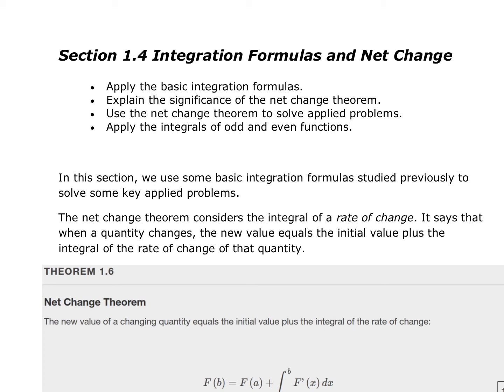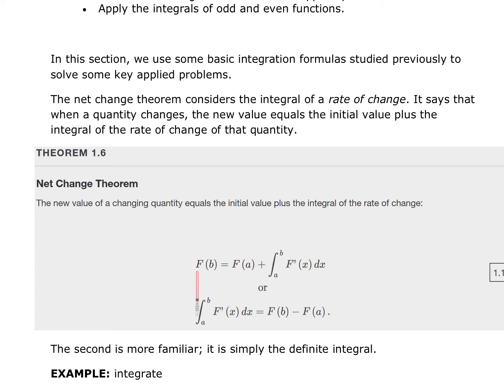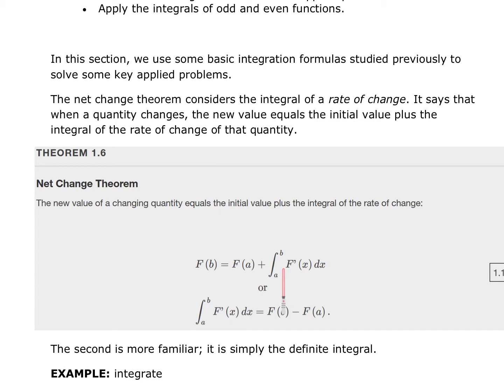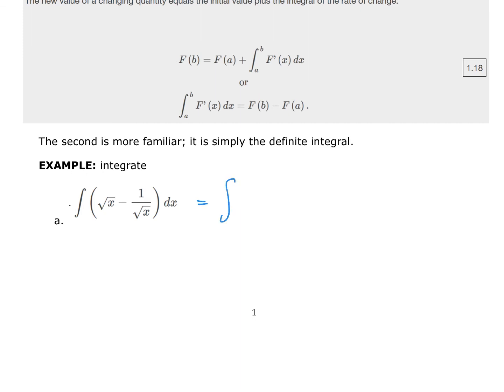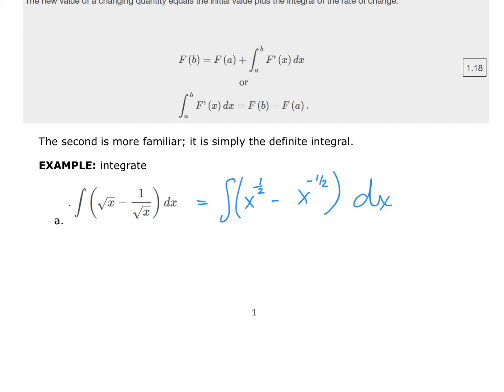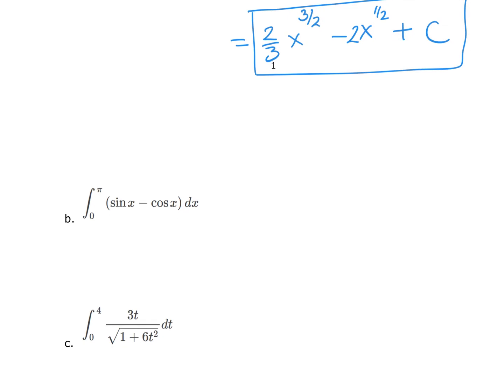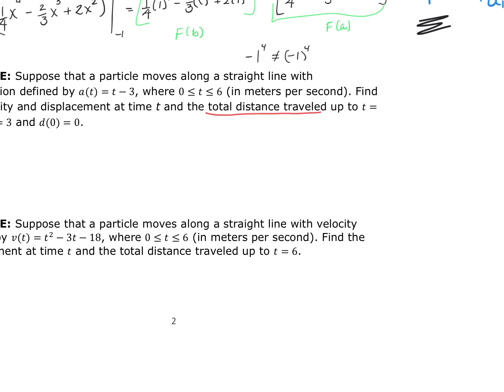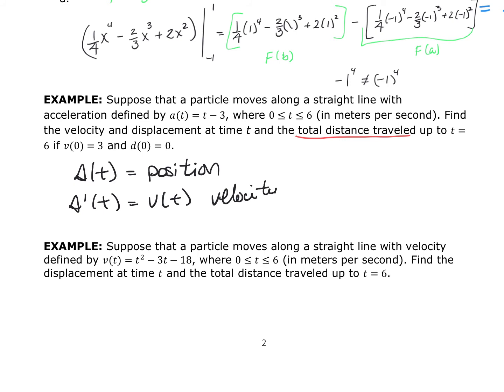MATH&151 Section 5.4 and MATH&152 Section 1.4 - Integration Formulas and Net Change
OpenStax Calculus